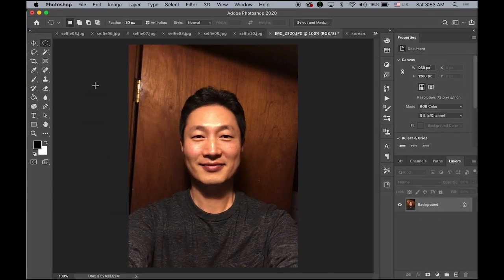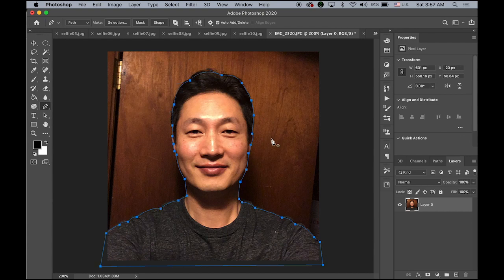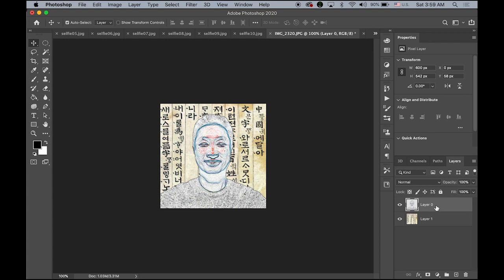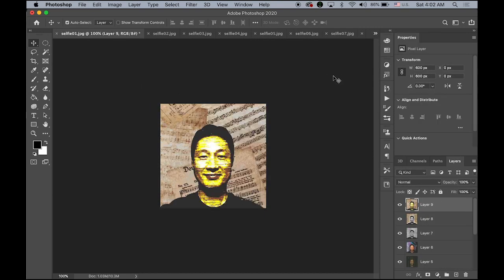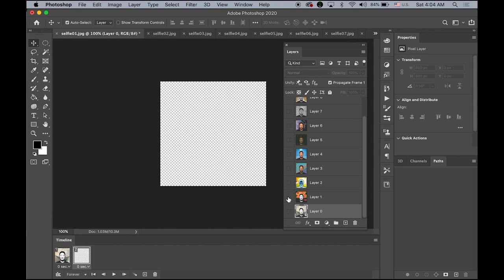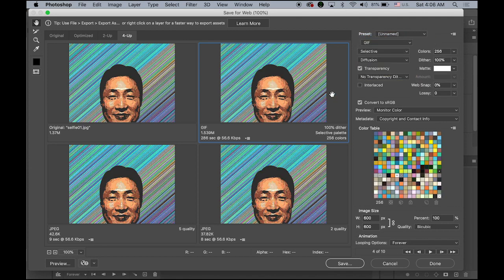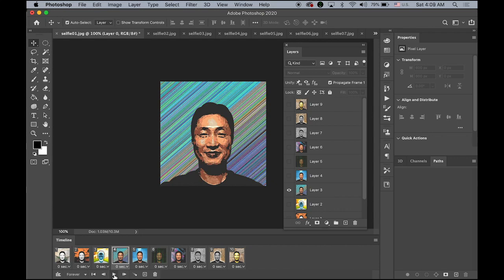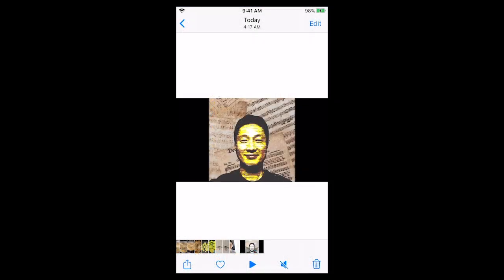Self-Promotion Video using Photoshop. 포토샵으로 인스타용 동영상 만들기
This is a quick & easy way of making self-promotion video using Adobe Photoshop. We will export as an animate GIF & .mp4 file.